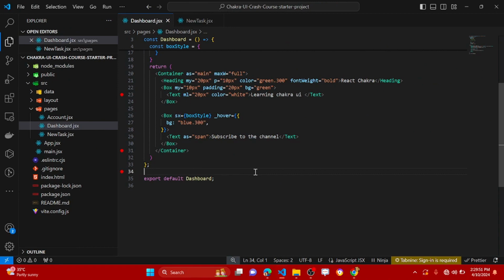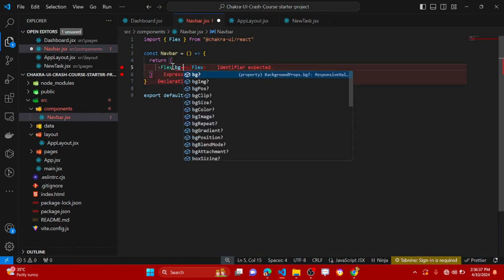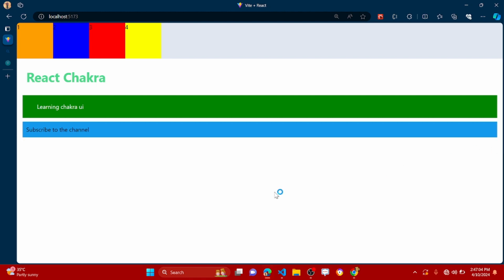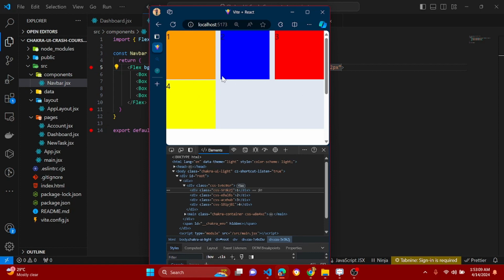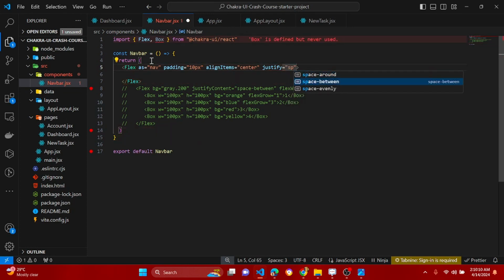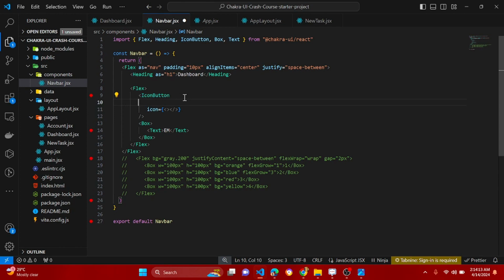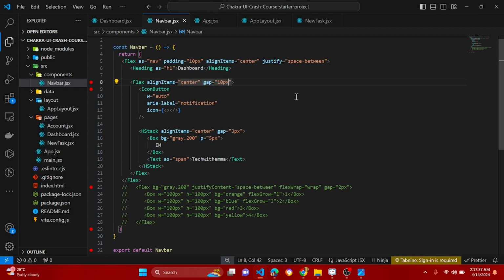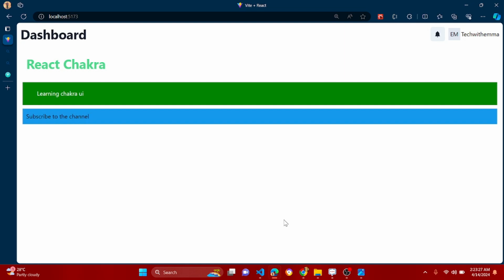Chakra UI For Beginner Course #3 - Flex Layouts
In this Chakra UI Crash Course series #3, you'll learn how to use Chakra UI Flex Layouts.

⭐ #3  -  Flex Layouts

⭐ Chakra UI For Crash Course #3 - Flex Layouts

Skip this
chakra ui react
chakra tutorial
chakra ui react project
chakra ui react js
chakra ui react dashboard
chakra ui react typescript
chakra ui vs material ui
react  javascript
mastery
react project